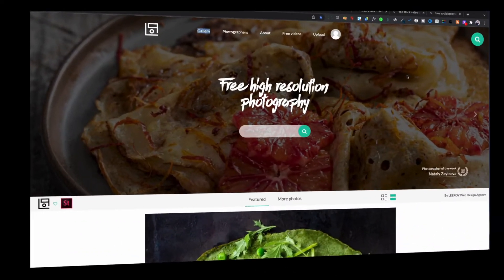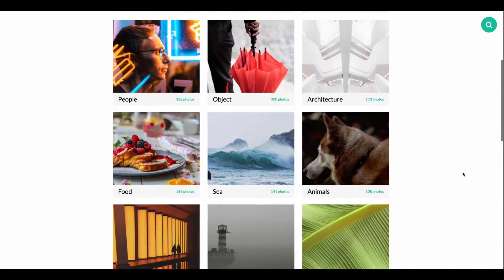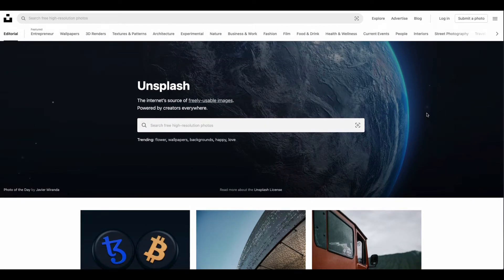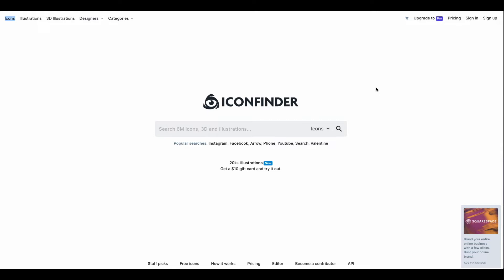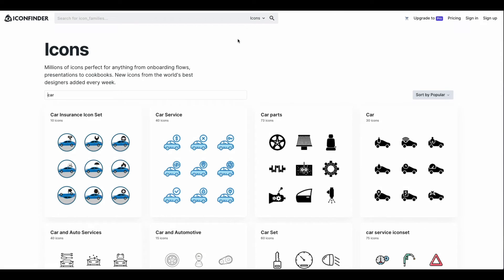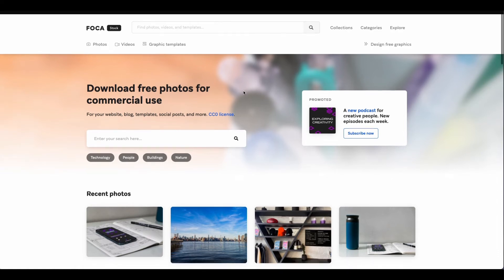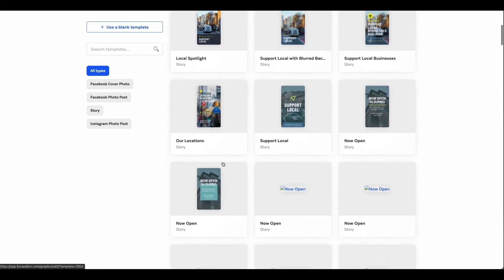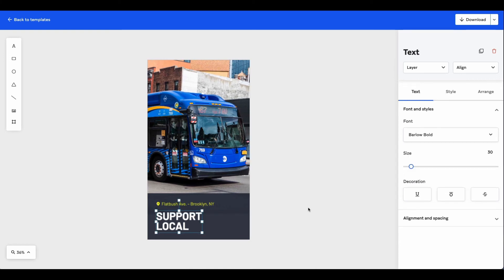5 Sites For Free Photos, Video & Icon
in this vide we will look at 5 of the best websites to find images, video and icon for your projects
When it comes images, video and icon can be quite expensive, a
There are places you can find quality stock images, video and icon for free. Keep watching to discover some of the best websites.

🌟 Mentioned in this video:
Life of Pix

✅   Freebies

Start Living the Entrepreneurial Lifestyle with the Side Hustle Blueprint Course

Learn To Unlock Your Potential: A Guide to Finding Your Perfect Side Hustle:

Learn To Boost Your Online Sales: With A Step-by-Step Guide to Creating a Sales Funnel

✅ Recommended tools

 ✅  YouTube Tips

💬  Ask Questions?

If you have a question, ask below in the comment section.
Add it to your playlist if you want to watch it later.